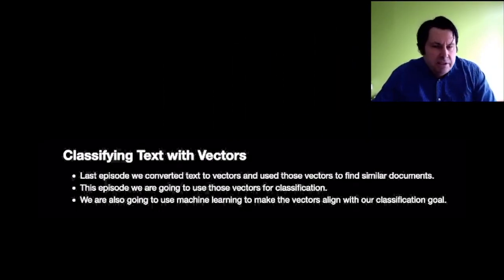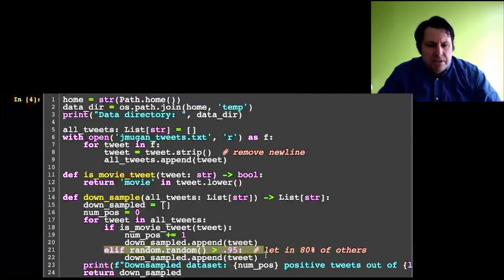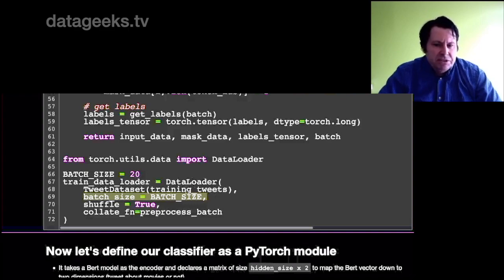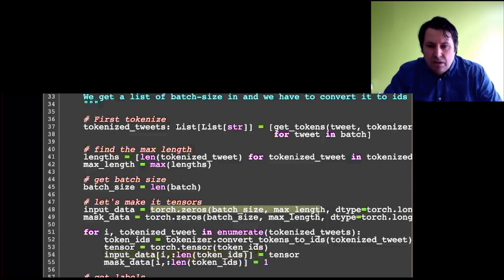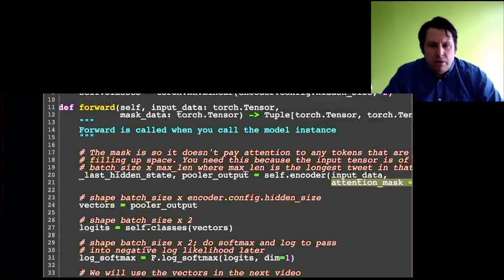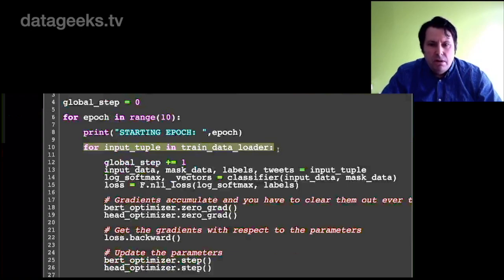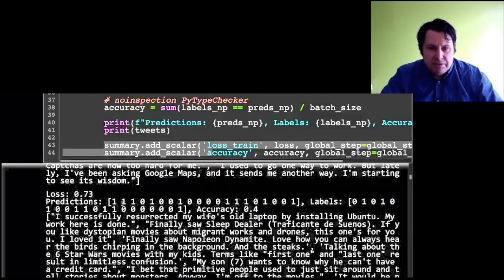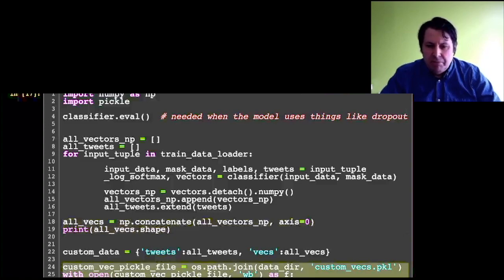NLP with Python 2020 : Hands-on Tutorial with Jonathan Mugan - Part 2 - Vectors and Classification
This is part two of a hands-on four part course which will cover how you can use NLP to do stuff.

This episode is : Learning Vectors and Classification

The four parts are as follows:

1. Overview and Converting Text to Vectors
For finding similar documents

2. Learning with Vectors and Classification
For classifying documents

3. Visualizing
For seeing what document vectors look like in 3D space

4. Sequence Generation and Extracting Pieces of Information from Text
For translation and document summarization, and for pulling out sentences and documents that talk about specific things
"I need every mention of a street address or business in Garland, Texas; and I need each document translated to Urdu."

Jonathan Mugan is a researcher specializing in artificial intelligence, machine learning, and natural language processing. His current research focuses in the area of deep learning for natural language generation and understanding. Dr. Mugan received his Ph.D. in Computer Science from the University of Texas at Austin. His thesis was centered in developmental robotics, which is an area of research that seeks to understand how robots can learn about the world in the same way that human children do.

Dr. Mugan also held a post-doctoral position at Carnegie Mellon University, where he worked at the intersection of machine learning and human-computer interaction.

One of the most requested speakers at the Data Day Texas conferences, Jonathan has also spoken on NLP at the O’Reilly AI conference, and is the creator of the O’Reilly video course Natural Language Text Processing with Python.

Dr. Mugan is also the author of The Curiosity Cycle: Preparing Your Child for the Ongoing Technological Explosion.
Jonathan is available for independent consulting work.